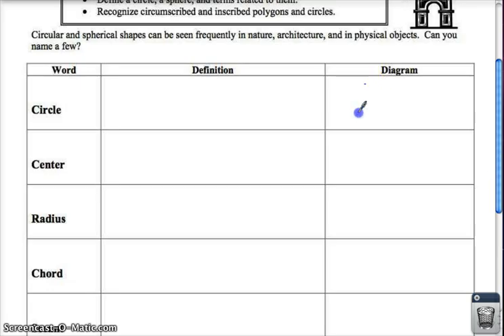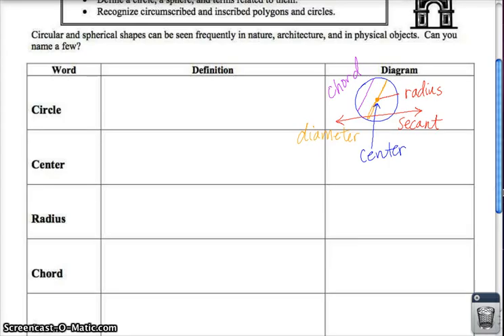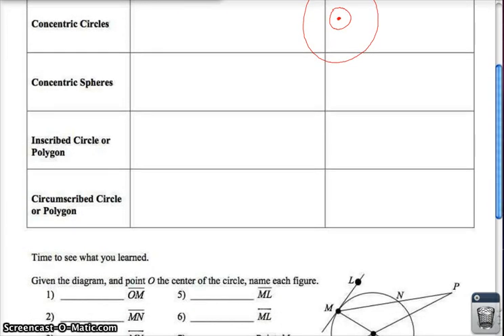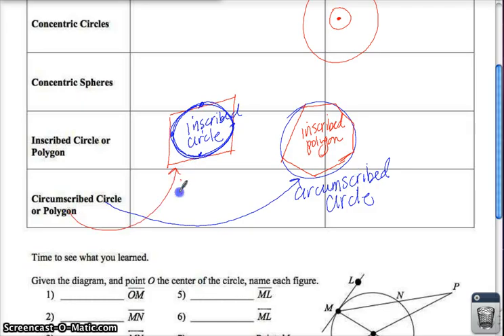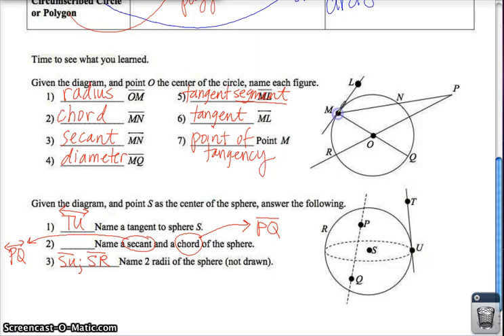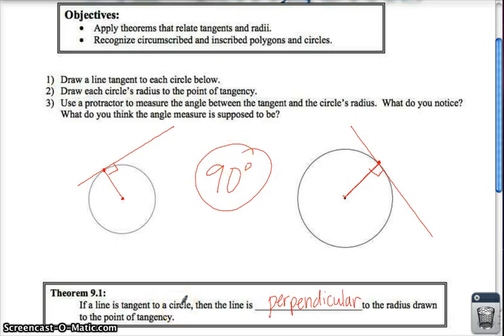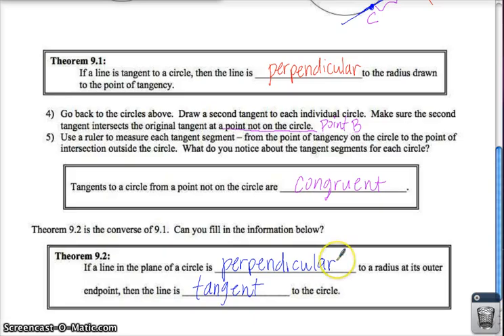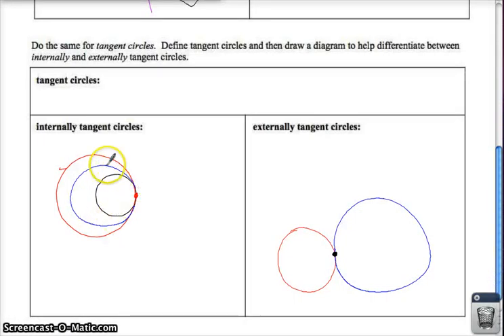9 1 and 9 2